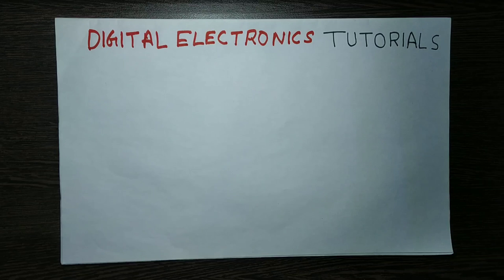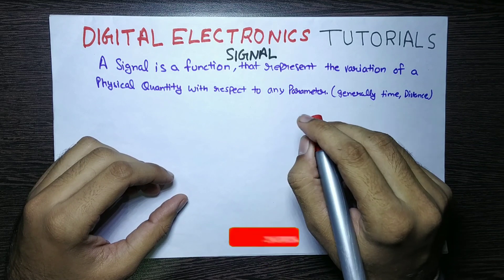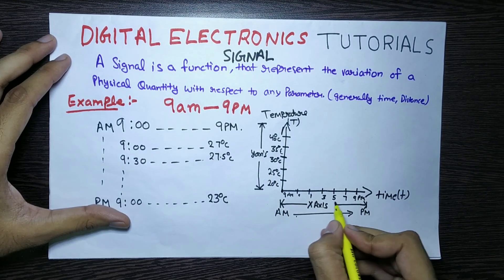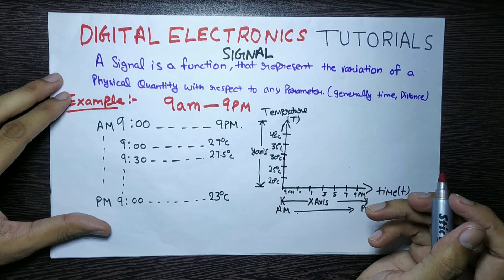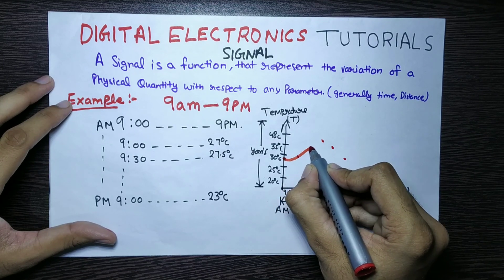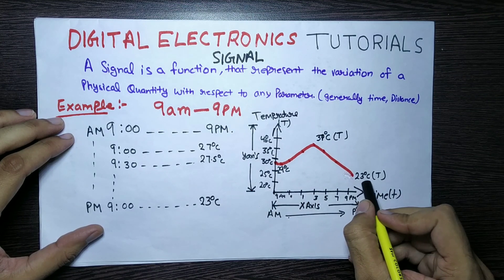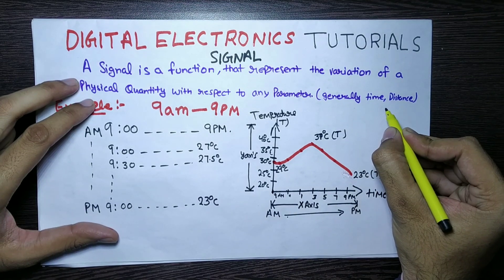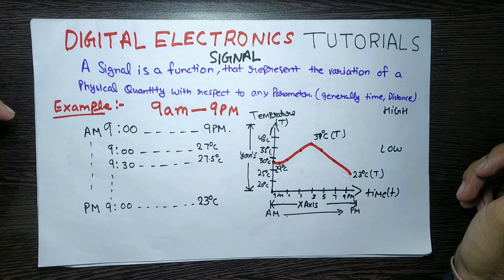What is Signal ? | Lecture - 1 | Digital Electronics | Hindi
Hello Guys , This is Finashu Khallar I am starting video lecture on Digital Electronics. This lecture is for all who are study in electronics , computer science &  electrical. This is my first video and I will continue it with full series. Help me to spread my knowledge to all off you.  I hope  you will learn something new from my videos.

Digital Electronics
Computer science
Electrical , Electronics
Signal
analog signals , digital signals
Digital Electronics tutorials
Digital Electronics first lecture
digital electronics lectures
digital electronics lecture 1
digital logics
digital electronics in hindi
digital electronics in english
analog and digital electronics
digital and analog electronics
english lecture
digital logic , Digital Logic
Digital Logic Design
Digital Logical Designing

Finashu Khallar